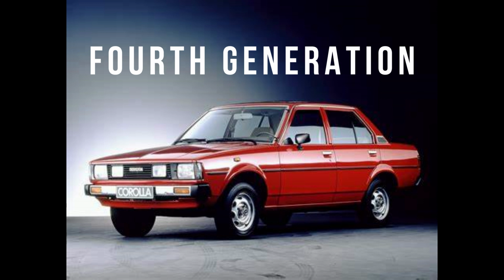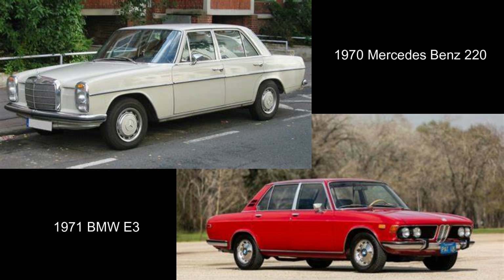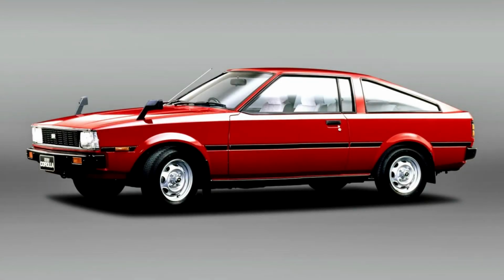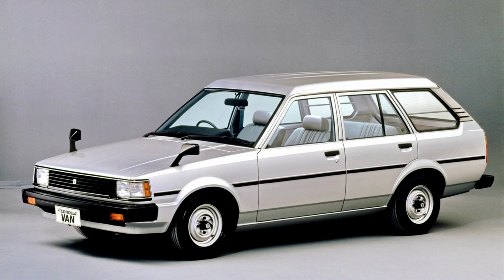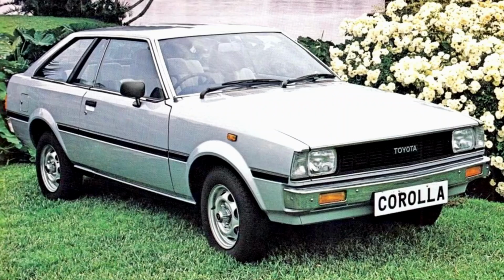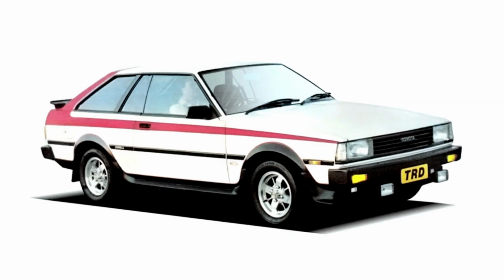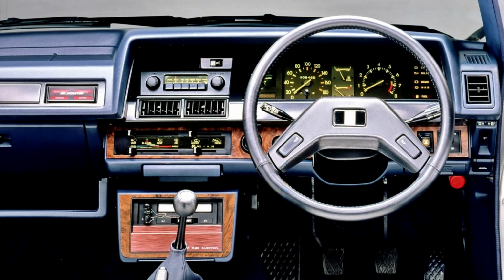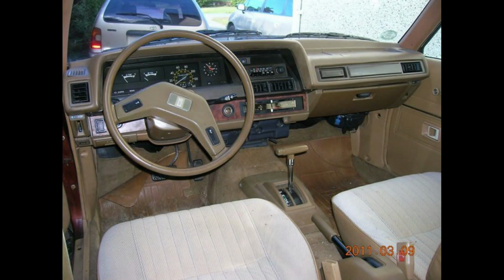The Story of the Toyota Corolla (part 2) Fourth Generation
The history of the Fourth Generation Toyota Corolla.